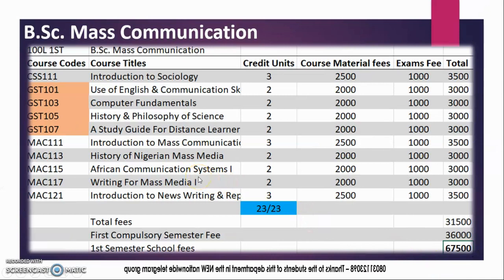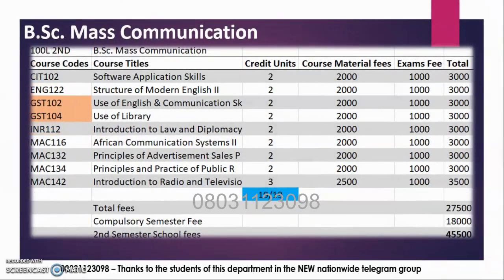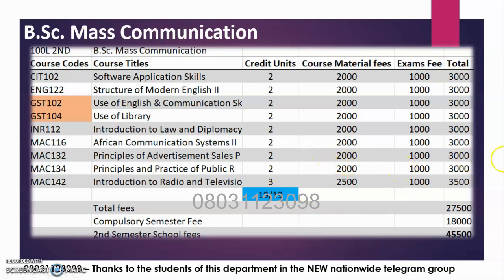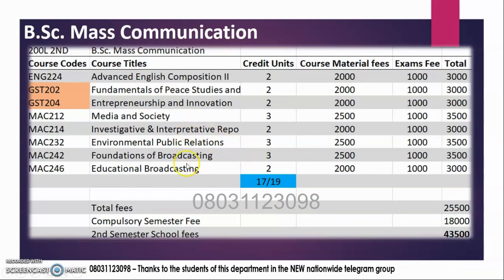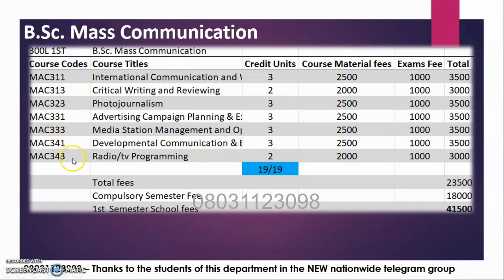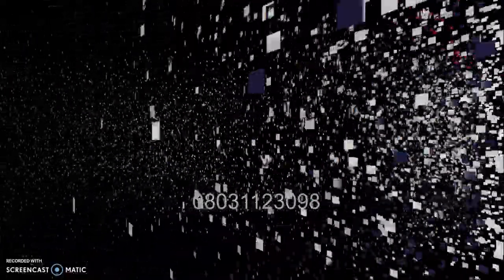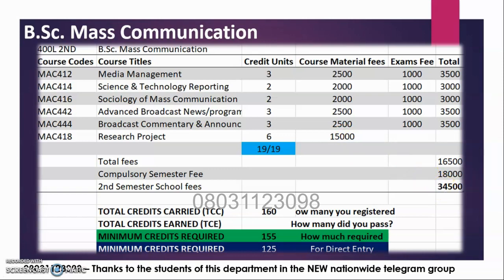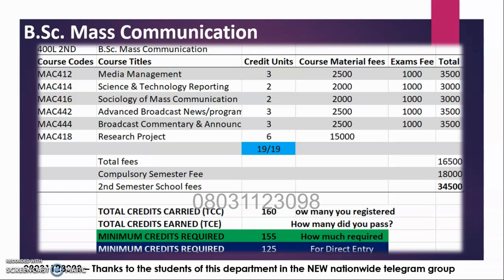NOUN B.Sc. Mass Communication